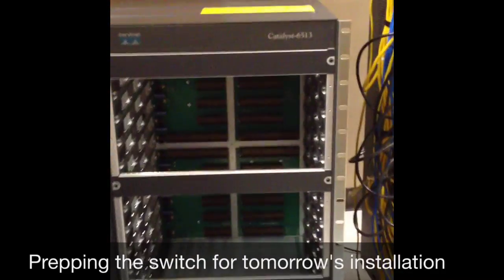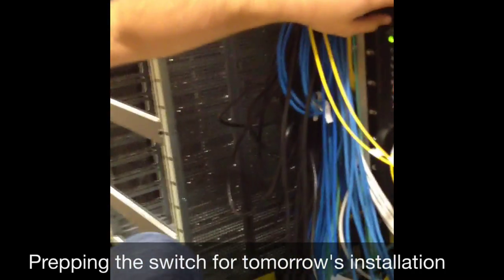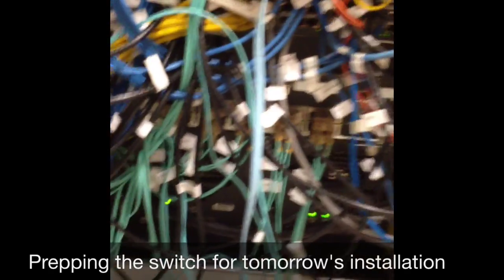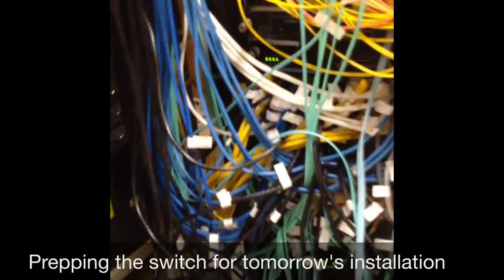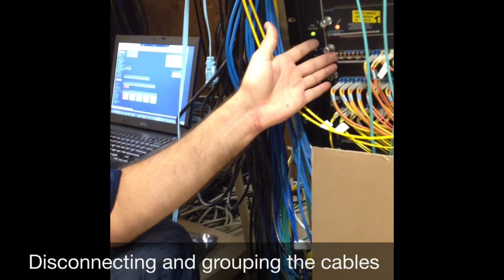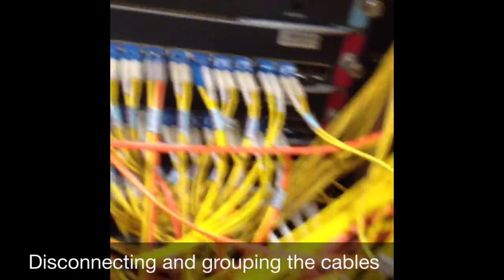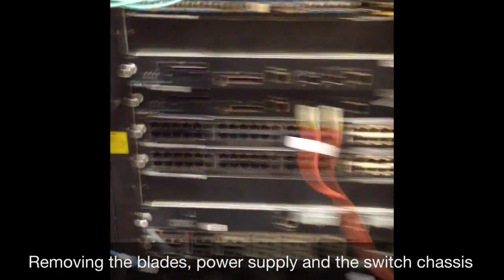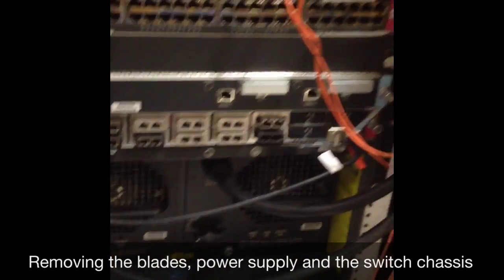Cisco 6513 chassis replacement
Replacing this supervisor and the chassis of the 6513